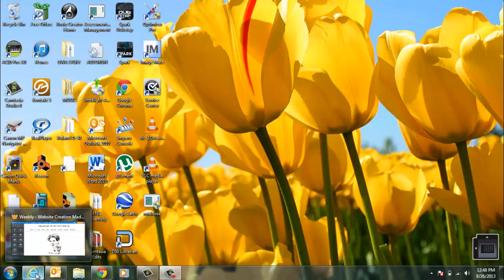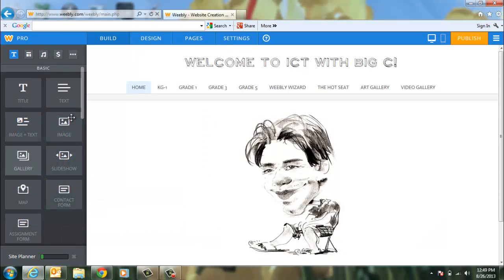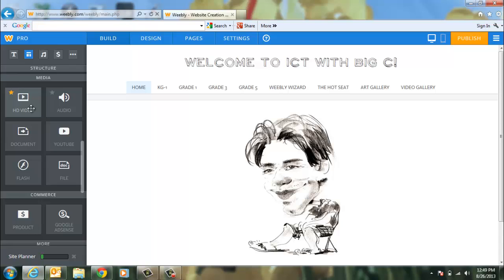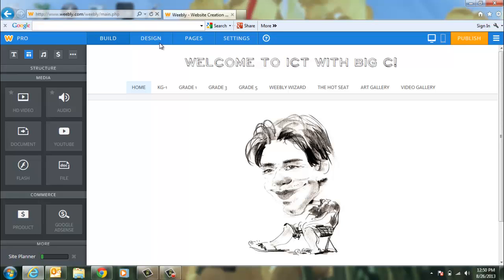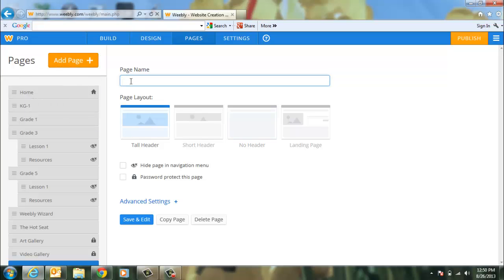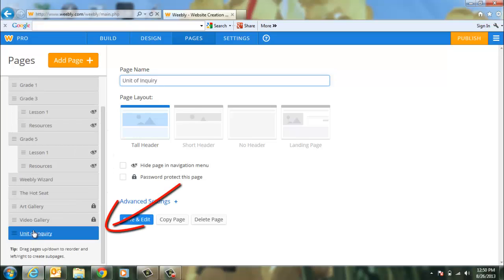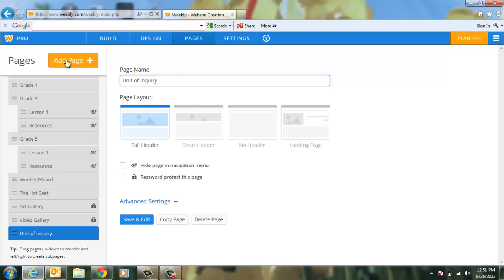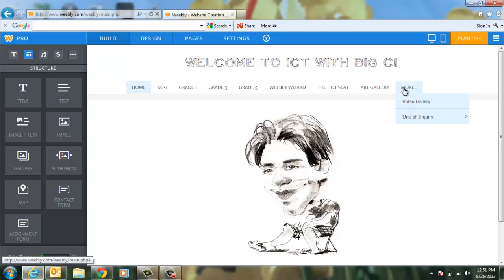Grade 5 Weebly for Digital Portfolios